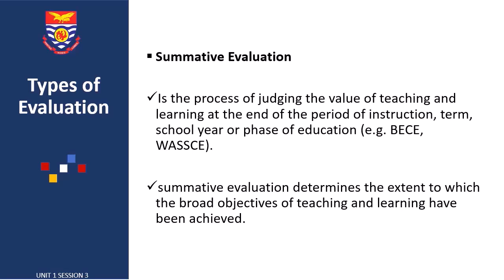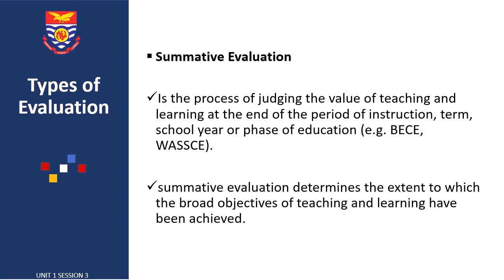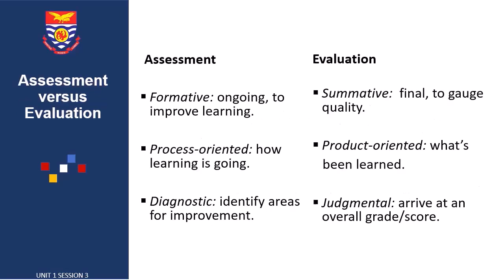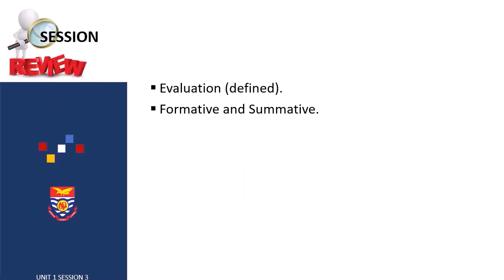Assessment in Math Education Unit 1 Session 3